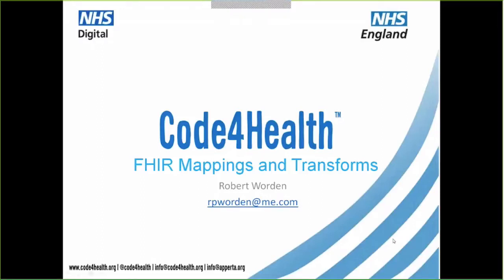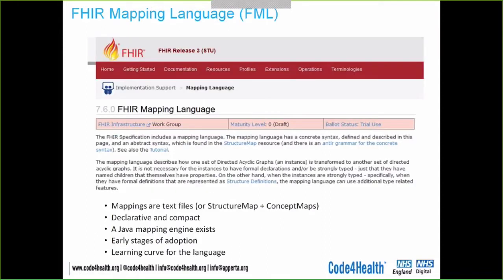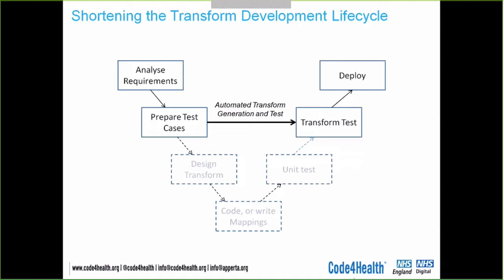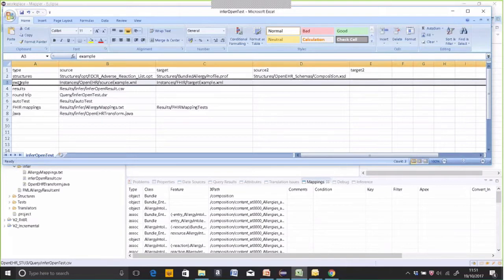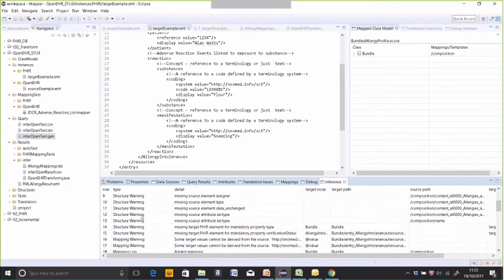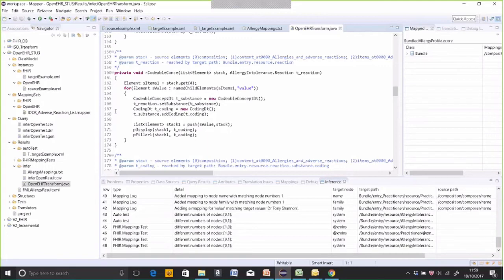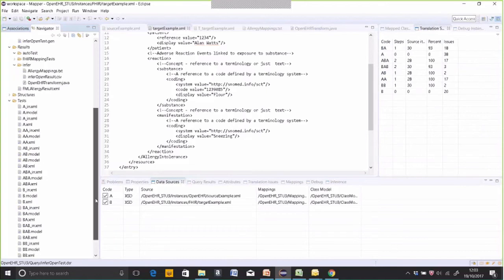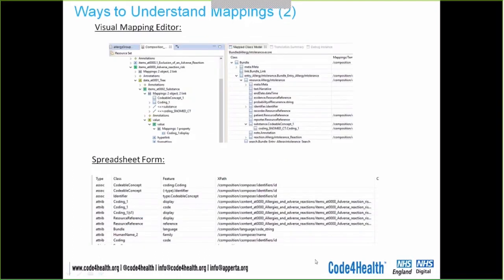Building FHIR Interfaces to Healthcare Applications - by INTEROPen member, Robert Worden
If FHIR is to deliver its promise of increasing healthcare interoperability, large numbers of interfaces between FHIR and existing healthcare data - in formats such as HL7 V2, OpenEHR, or relational databases - need to be built.

This requires accurate data transforms between FHIR and those data formats. However, building these transforms is expensive, and could hold back the adoption of FHIR for some vendors and care sectors.

This webex describes two new methods for building FHIR transforms: FHIR Mapping Language (a part of FHIR STU3), and Transforms By Example.

These methods work together, and are demonstrated using an example transform between OpenEHR and FHIR. They can greatly reduce the costs of building, adapting and maintaining transform software by reducing the amount of coding and reducing the learning curve required.

We are looking to run pilot projects with INTEROPen members and others, to validate that these new methods can deliver these savings.